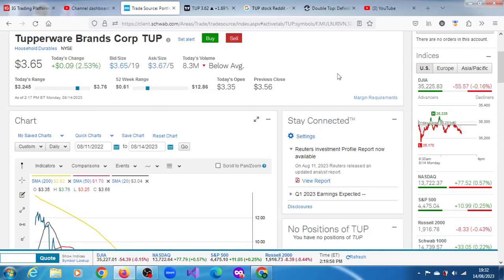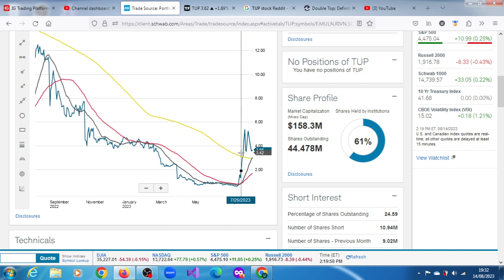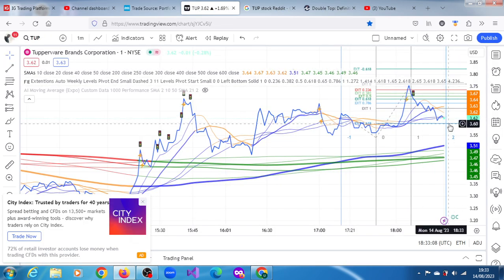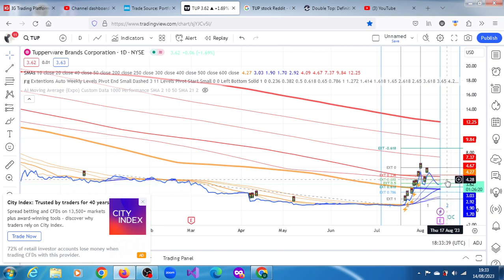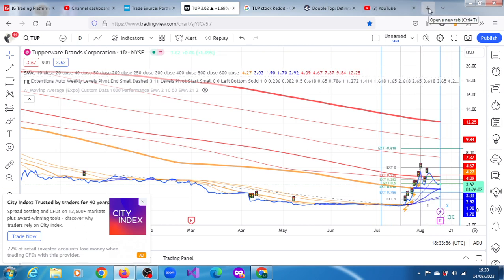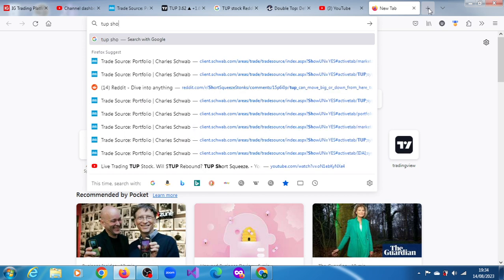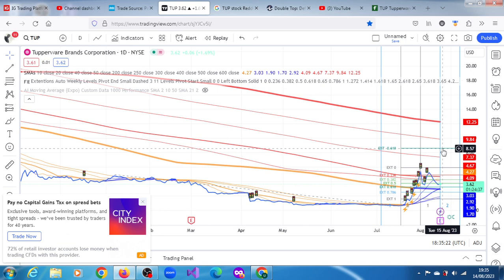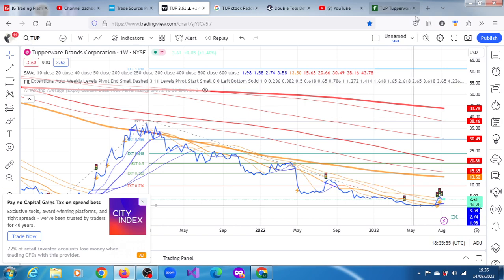TUP Stock Live: Will $TUP Rebound? TUP Short Squeeze.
TUP remains in a bearish trend despite trading above the 200-day moving average. Its MACD is beneath the signal line and the overall trend of this security is lower. Comparative Relative Strength analysis shows that this issue is outperforming the S&P 500.--As of 2:17 PM ET Monday, 08/14/2023

Huge rallies boost Tupperware, Yellow shares into 'meme stock' club. Reuters. 3:26 PM ET, 08/01/2023.
Struggling Tupperware, Yellow join meme-stock club with rally. Reuters. 12:38 PM ET, 08/01/2023.
Tupperware's stock extends recent rally, up 350% in 5 trading days. Reuters. 4:57 PM ET, 07/27/2023.

tup stock, tup stock analysis, tup stock news, tup stocktwits, tup stock price.